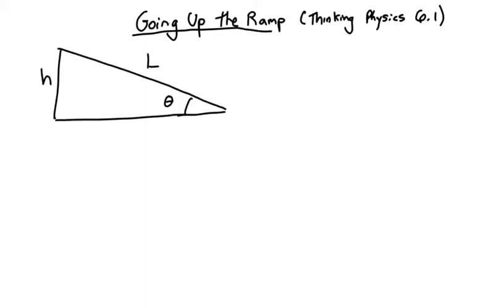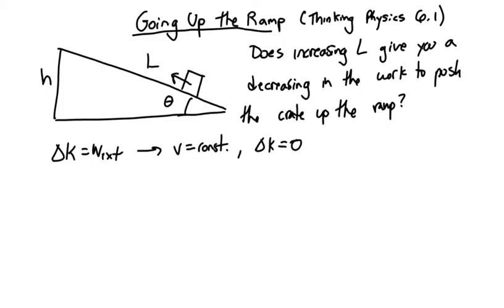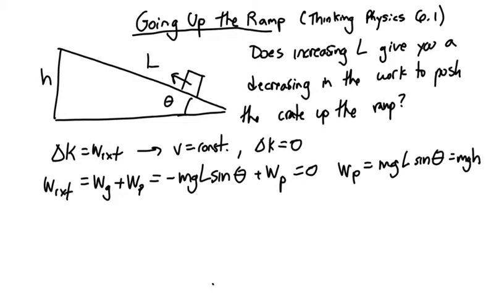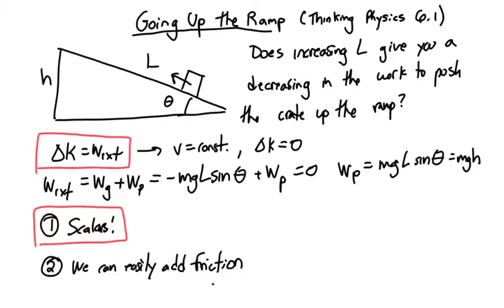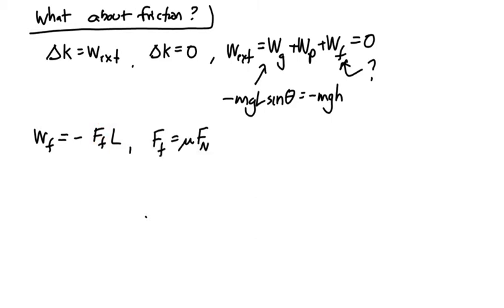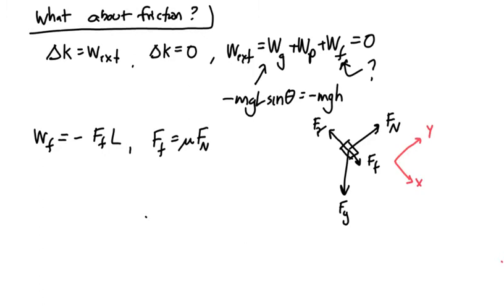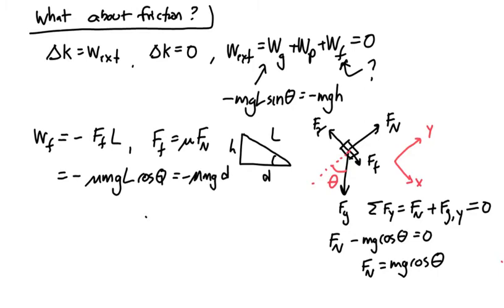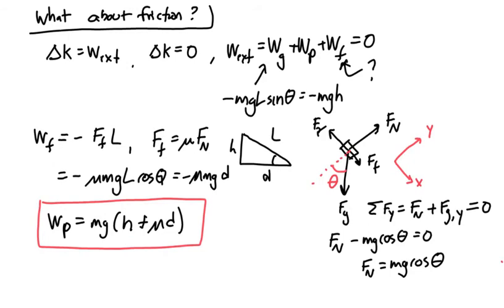Going up the Ramp